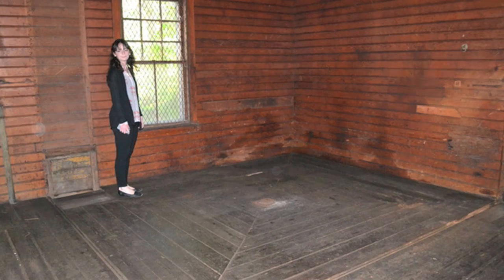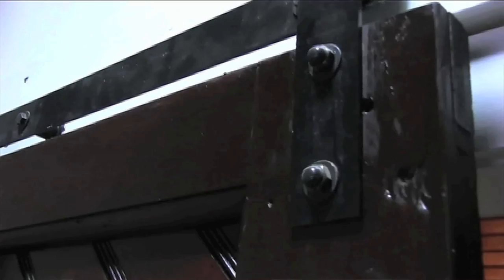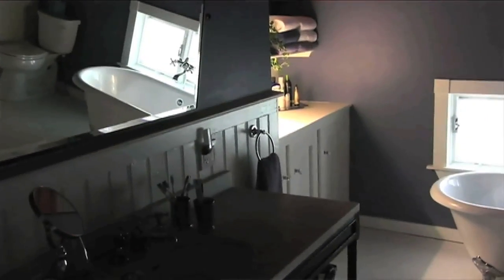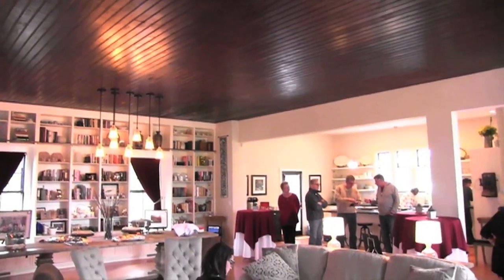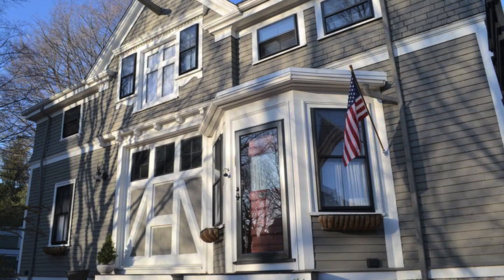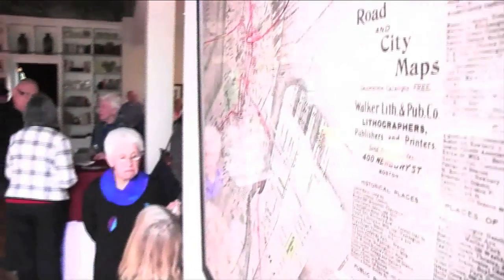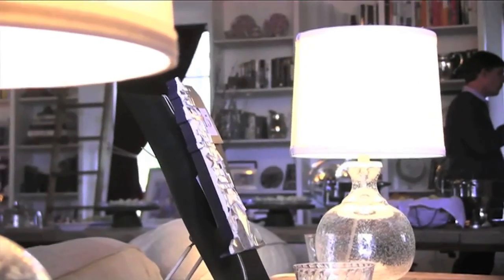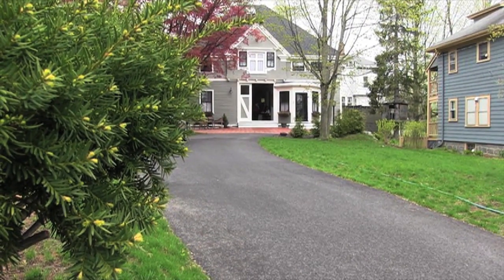Dorchester House Tour -Ocean St. Carriage House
Dorchester Reporter is proud to sponsor the 2016 Dorchester House Tour. Sunday, June 12, 2016  12 p.m.-5 p.m.

-Visit a dozen delightful homes and carriage houses and talk with their owners.
-See how these 19th century homes have been preserved, restored and transformed for 21st century living.
-Tour the historic 1892 Parish of All Saints, Ashmont, and learn about its award-winning restoration.
-Proceeds benefit the Dorchester Historical Society Building Restoration Fund

$35 the day of the tour

Self guided tour begins at the Parish of All Saints, Ashmont, 209 Ashmont Street.

Doors open at 11:30 a.m. for ticket sales and advance-purchase check-in.